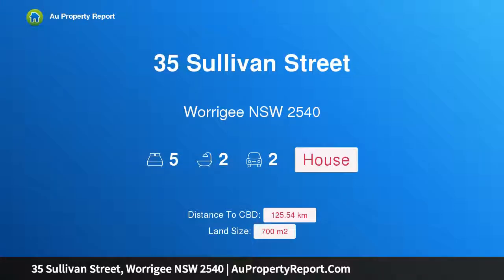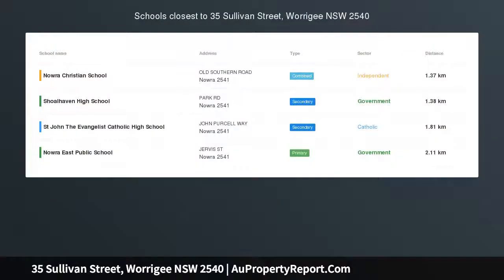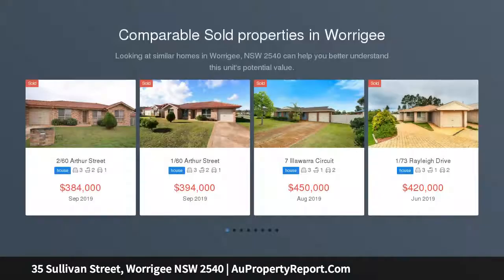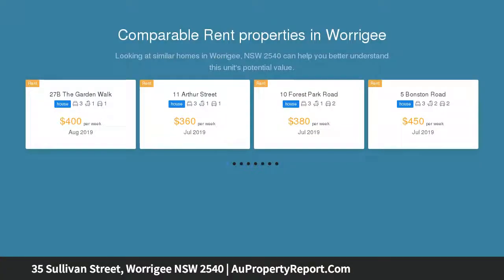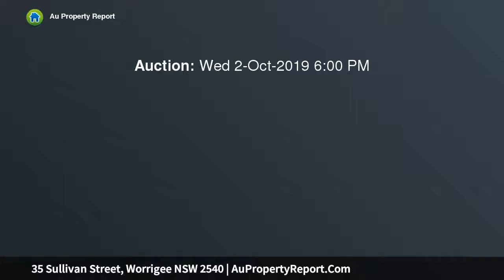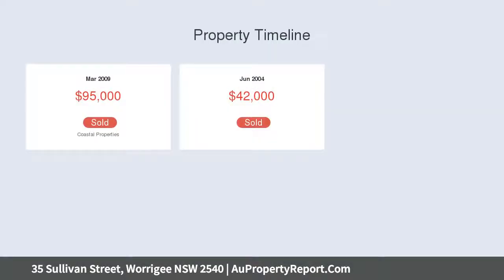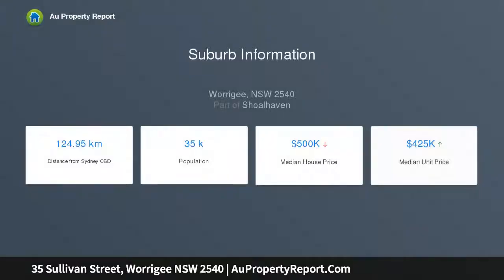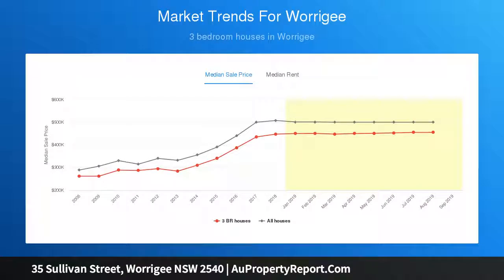35 Sullivan Street, Worrigee NSW 2540 | AuPropertyReport.Com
35 Sullivan Street, Worrigee NSW 2540
Property Type: house
Bedrooms: 5
Bathrooms: 5
Car Space: 2
Huge 5 Bedroom + Study Home With Shed